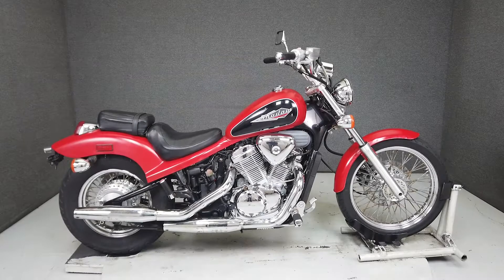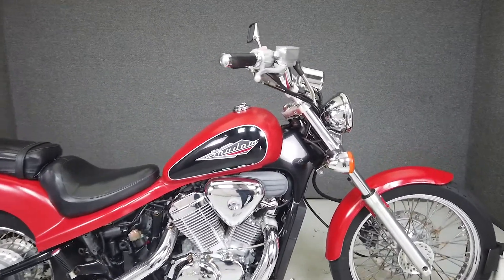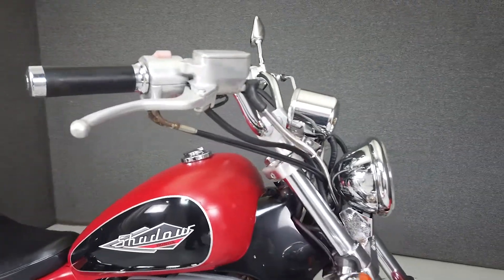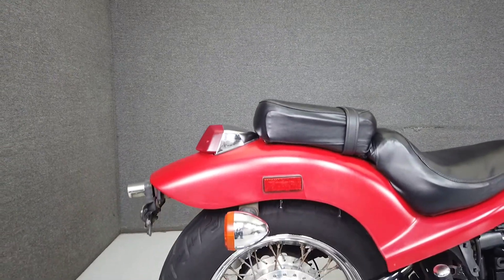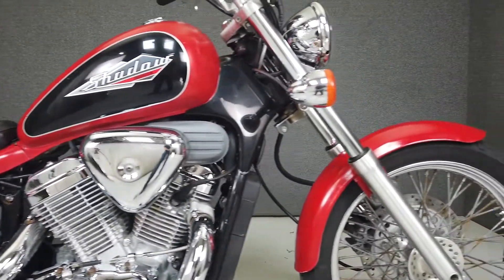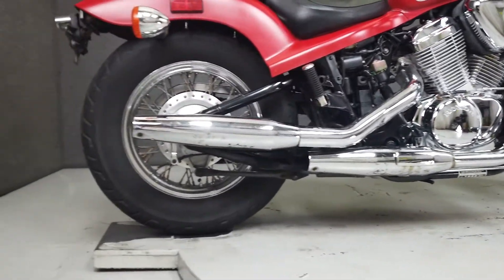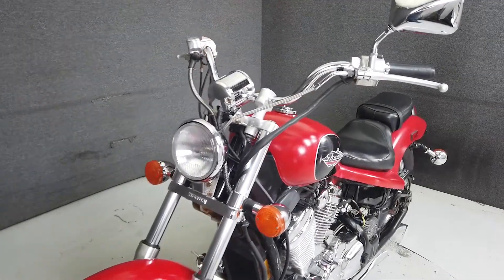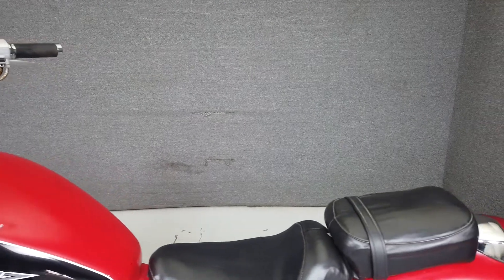1996 HONDA VT600 SHADOW VLX600 - National Powersports Distributors